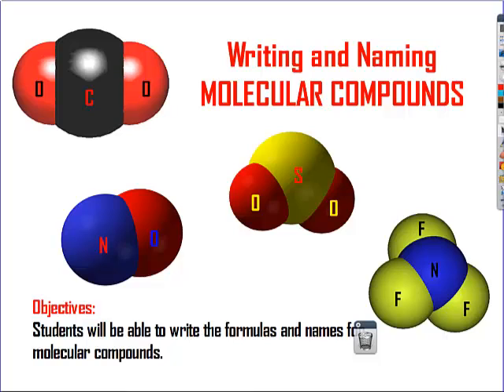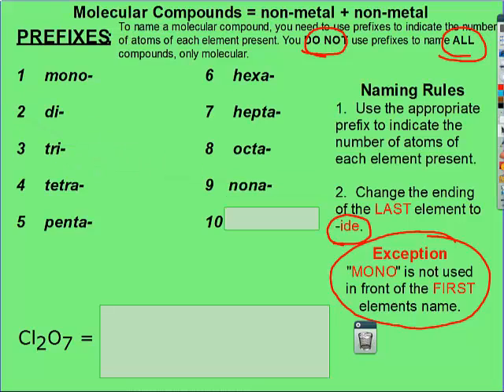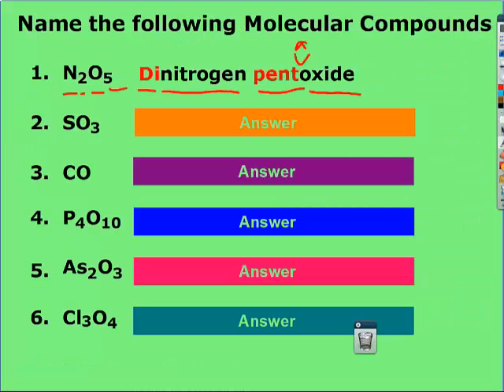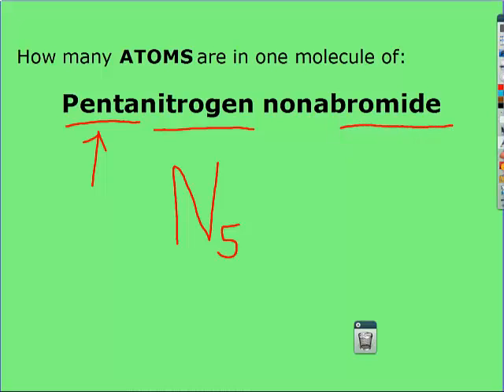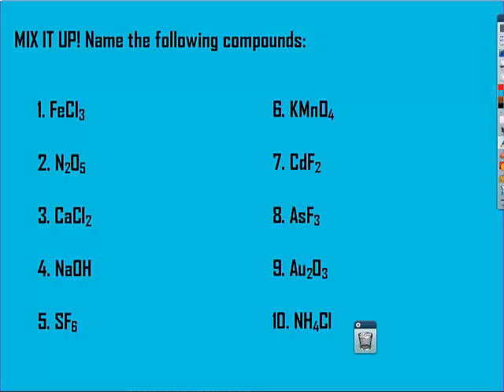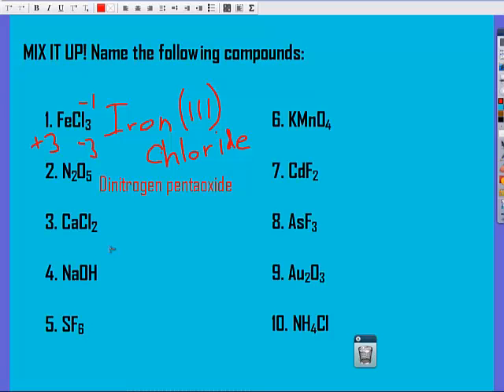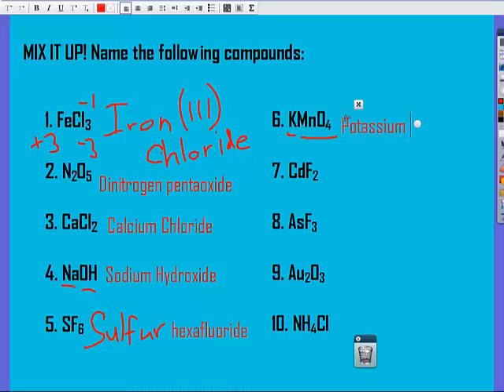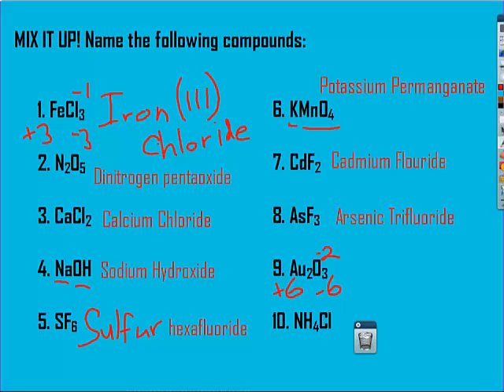Part 4 Nomenclature (Writing and Naming Molecular Compounds)